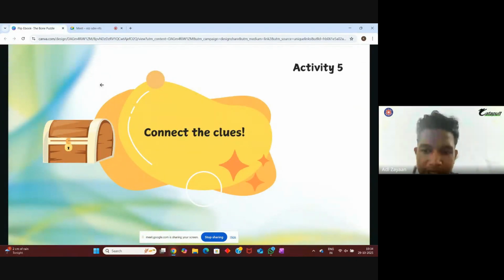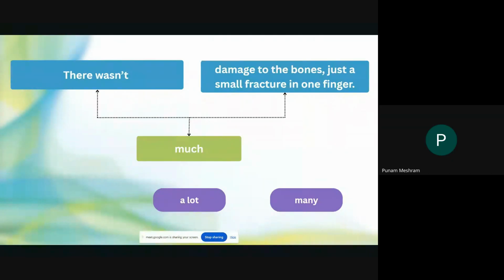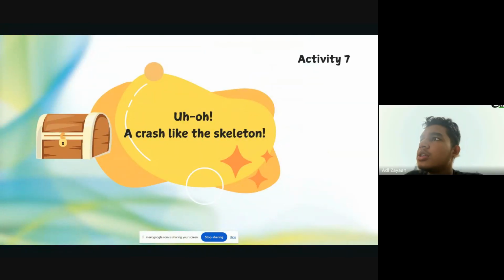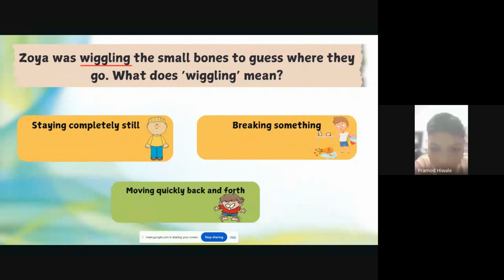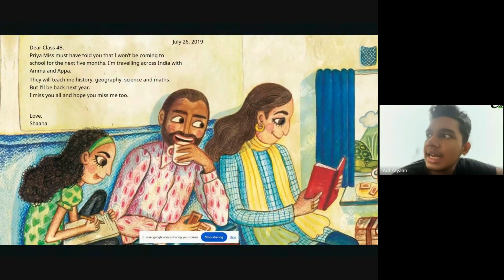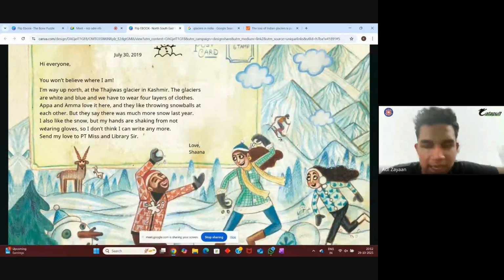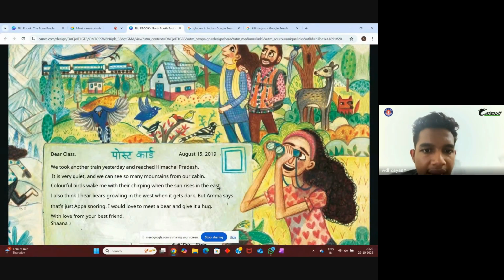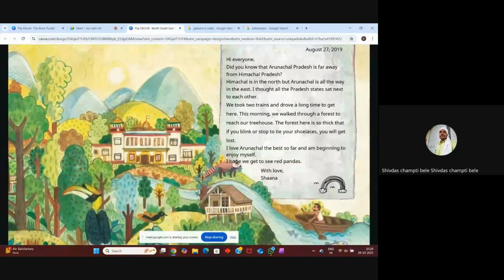English Reading Session (Day 6) - Sainik School Maharashtra